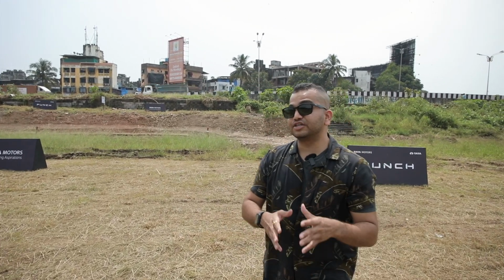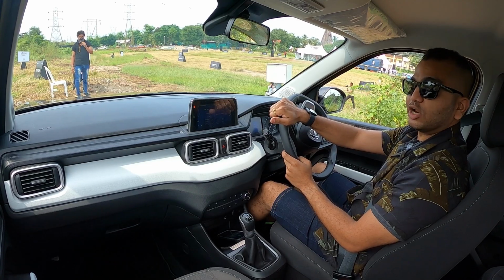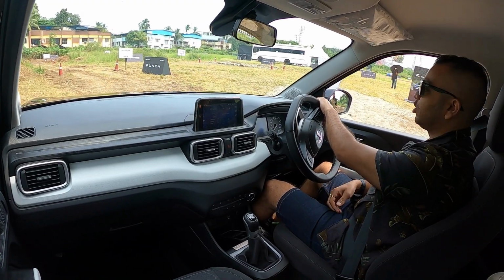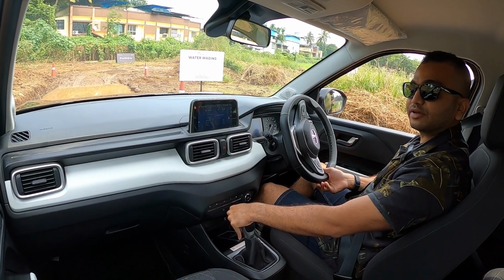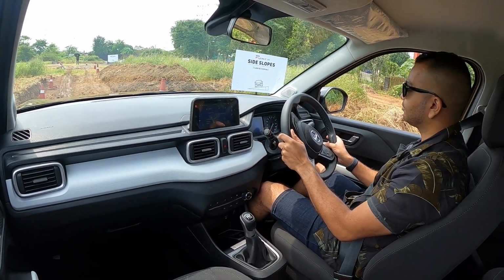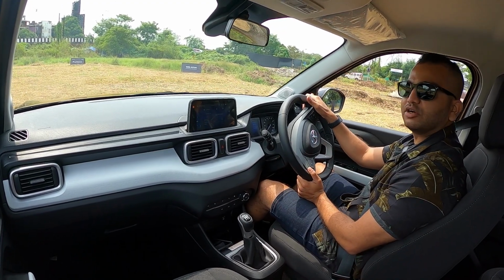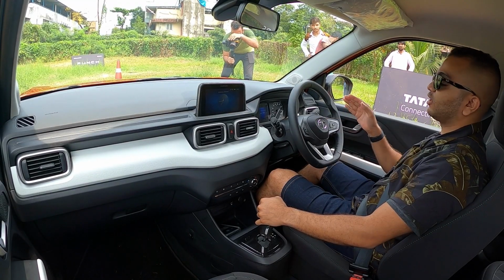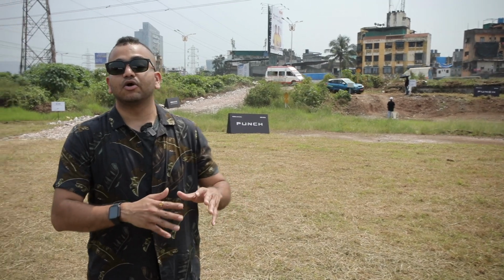2021 Tata Punch Off-Road Test - Manual & AMT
Planning to buy the Tata Punch and immediately head out for an adventure? In this video, check out this mircro-SUVs off-road ability. As per segment standards, this is the most rough-road friendly product you can buy. Let us know what you think of it...